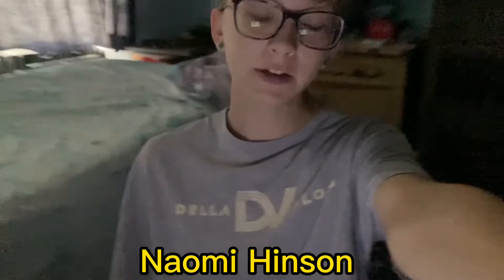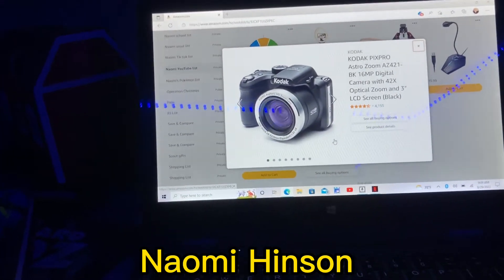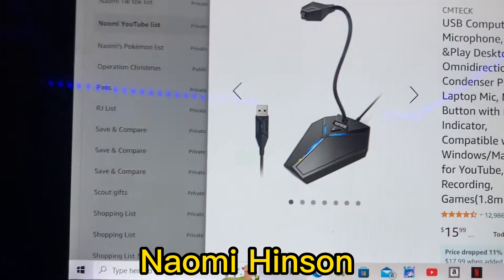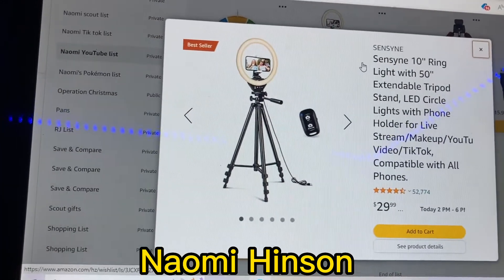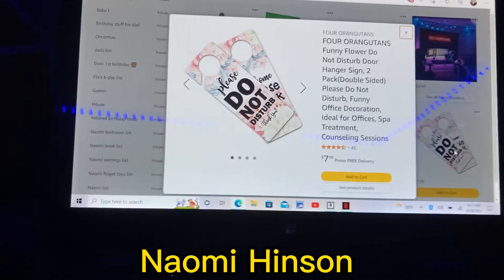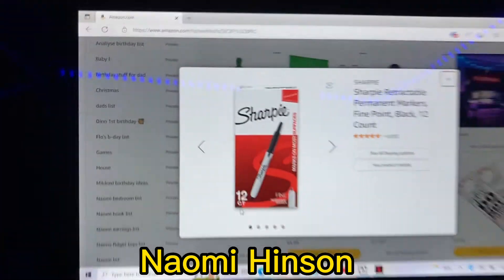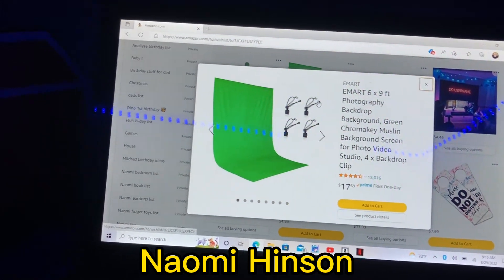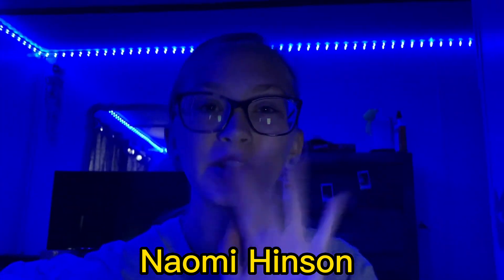What’s on my YouTube list!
Have a great Thursday 🦋
Hint for next vlog: bringing somebody in the vlog
LED light for next vlog: I will have them pick the color
If u got all the way down here then I just wanted to say I love u guys.